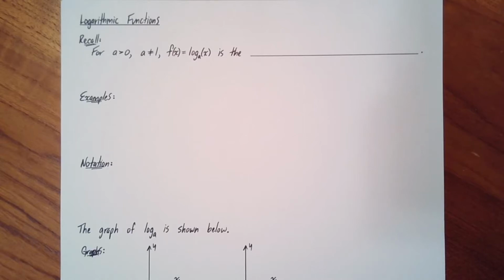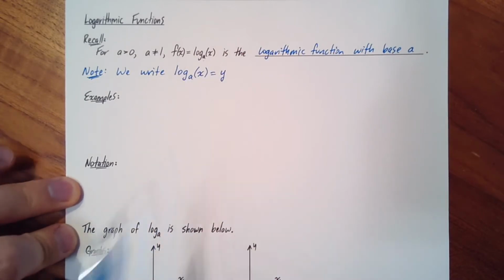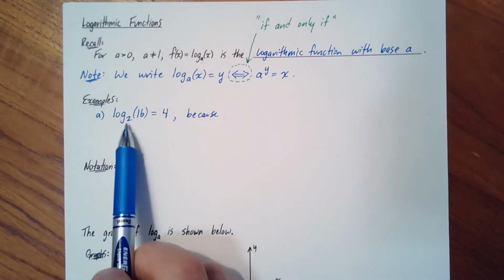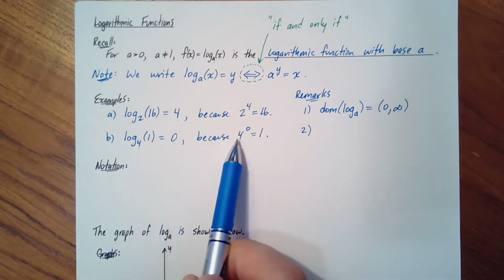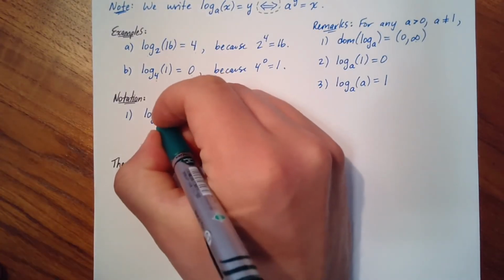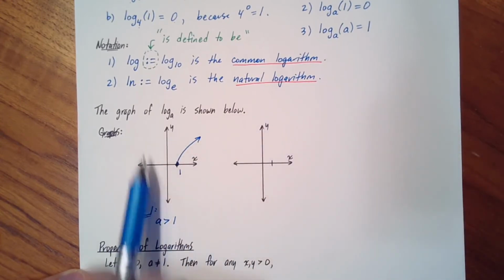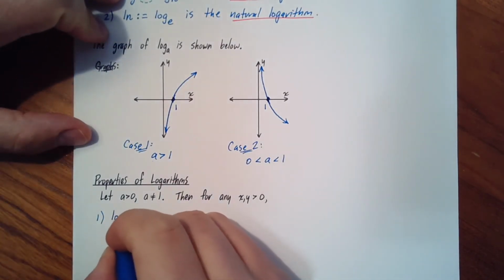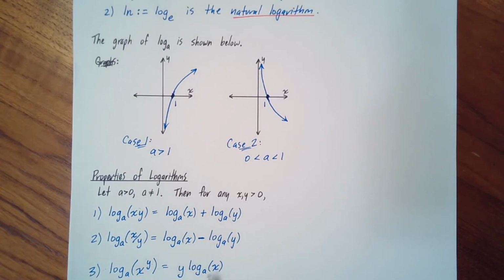Math 202 - Section 1.4 - Part 2